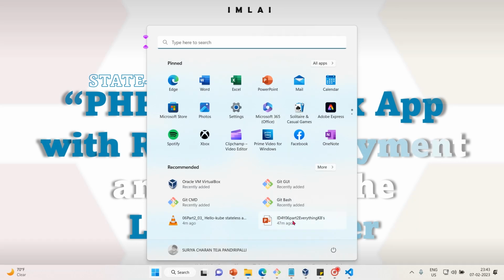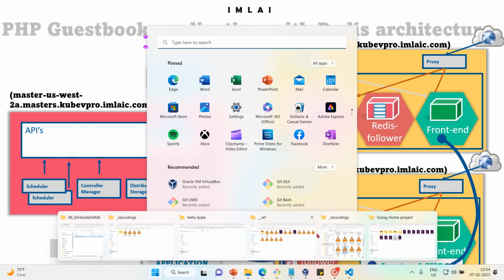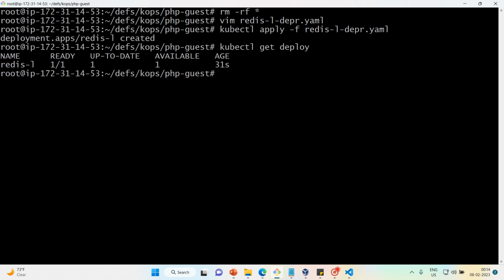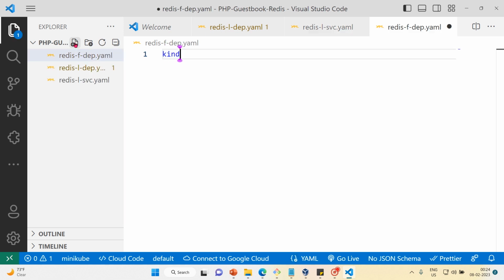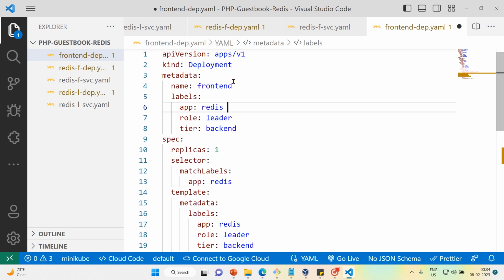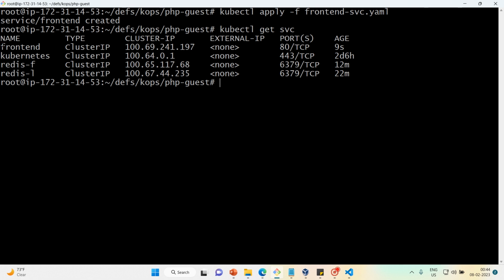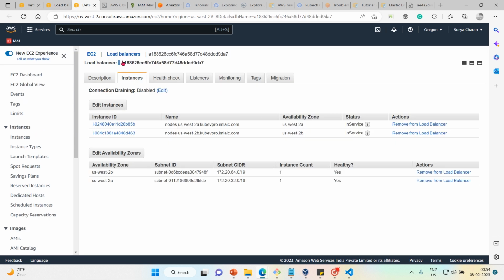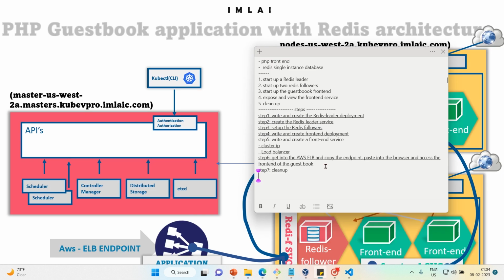05 stateless guestbook php and redis application deployment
05   stateless guestbook php and redis application deployment